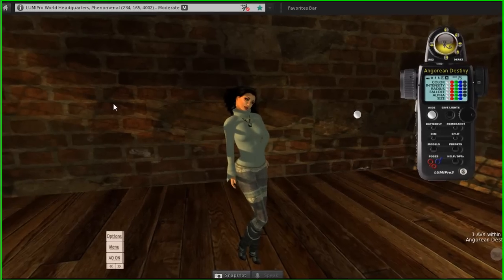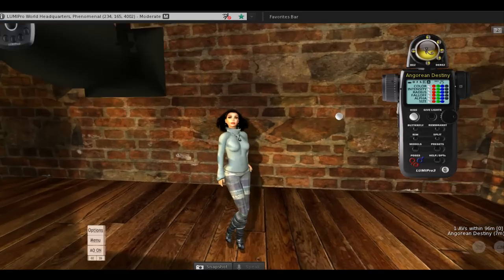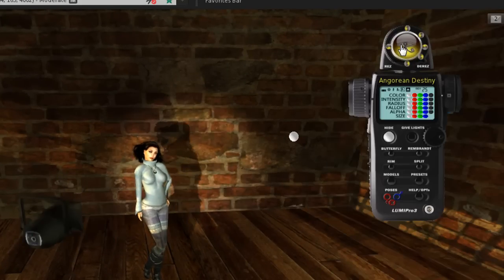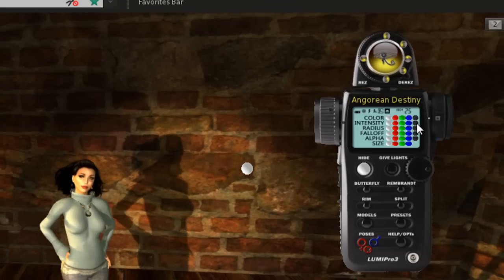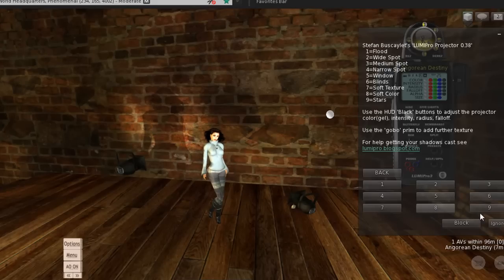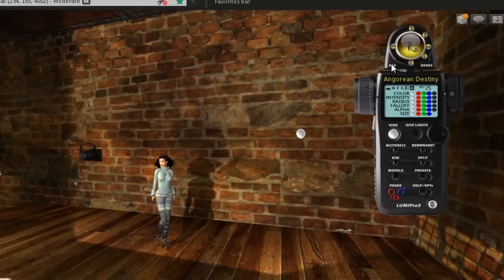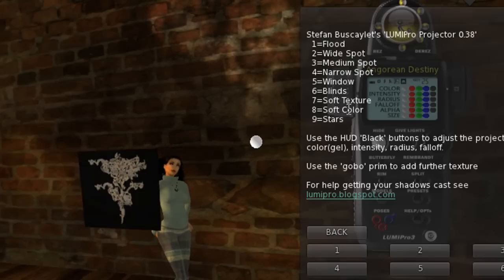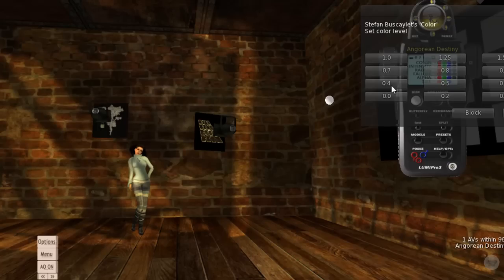0.8 beta2 demo.mp4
Lumipro 0.8 Beta.  This is NOT yet a product but in beta testing as of 1/5/2012.  Expect to be in full production by the end of the month